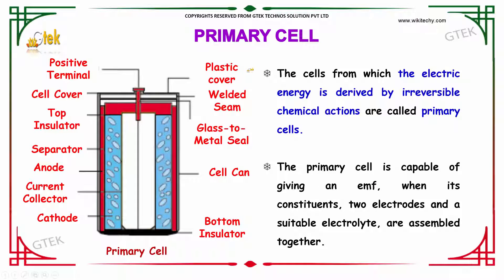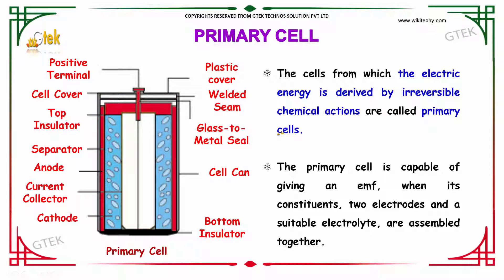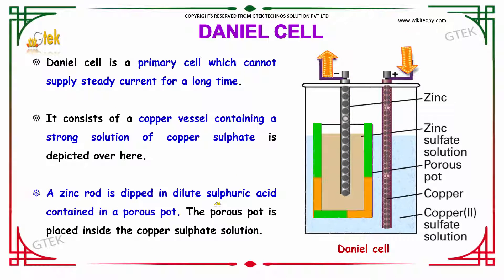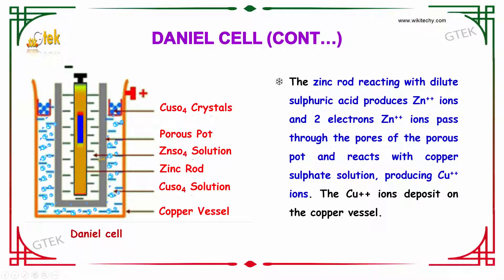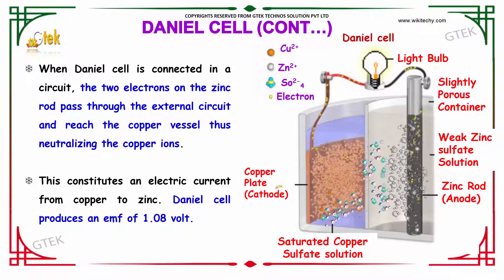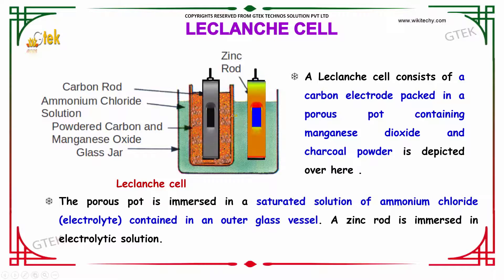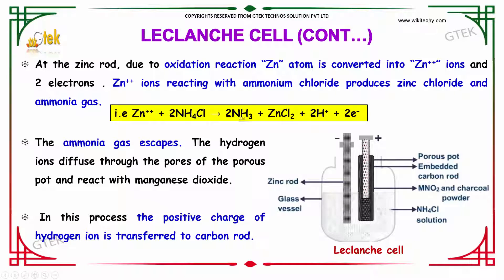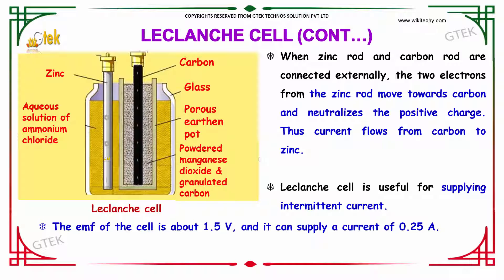Primary Cell Current Electricity Class 12 physics subject notes lectures CBSE IIT JEE NEET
Primary Cell Current Electricity  12 physics subject notes lectures CBSE IIT JEE NEET

Primary Cell Current Electricity

The cells from which the electric energy is derived by irreversible chemical actions are called primary cells. The primary cell is capable of giving an emf, when its constituents, two electrodes and a suitable electrolyte, are assembled together. The two main primary cells, namely,Daniel Cell and Leclanche cell.